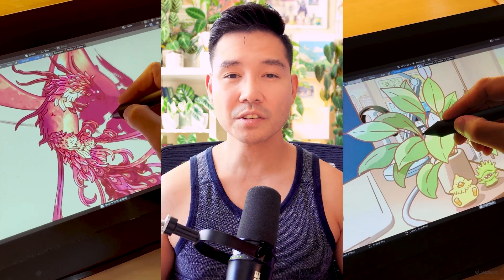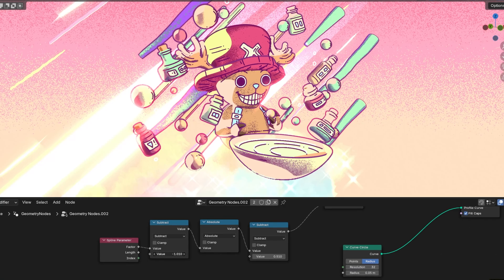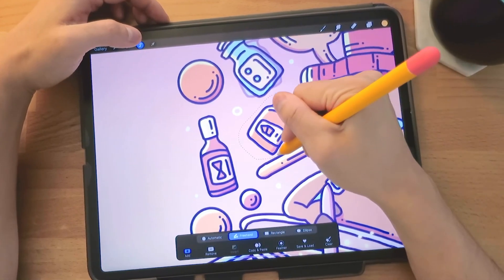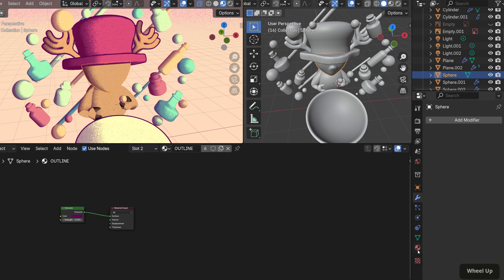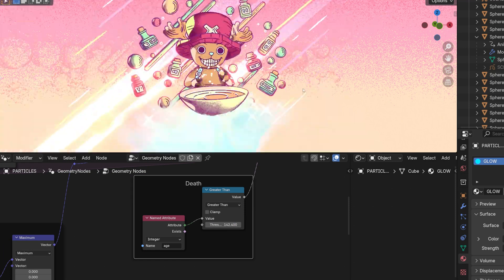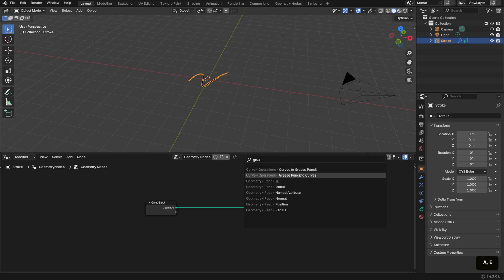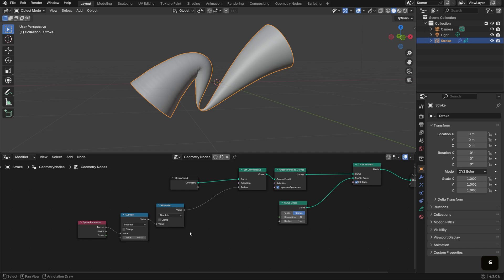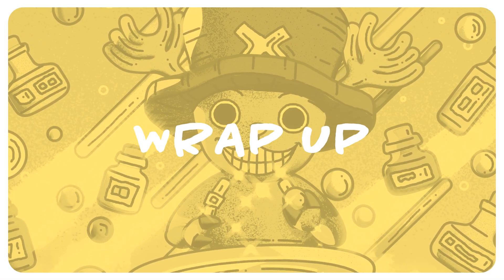2D Drawing to 3D Mesh in Blender 4.3 | Grease Pencil & Geometry Nodes Tutorial + Free Project File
Hey everyone! In today’s video, I’m going to show you how to convert 2D grease pencil strokes into 3D meshes in Blender 4.3 using Grease Pencil and Geometry Nodes. I’ll walk you through the process step-by-step, and we’ll create some fun drawn mesh lines along the way. This is a great technique to experiment with, especially if you’re into non-photorealistic styles.

I’ve also included a free project file that you can download and follow along with or use to try out your own designs. Keep in mind that this file is only compatible with Blender 4.3, so make sure to grab the latest beta version from blender.org if you haven’t already. Enjoy, and let me know how it goes in the comments!

◈ TIMESTAMPS ◈
00:00 - Overview
02:30 - Breakdown
05:53 - Tutorial